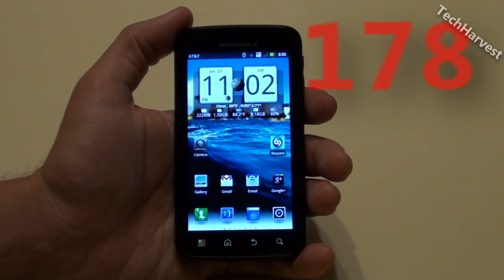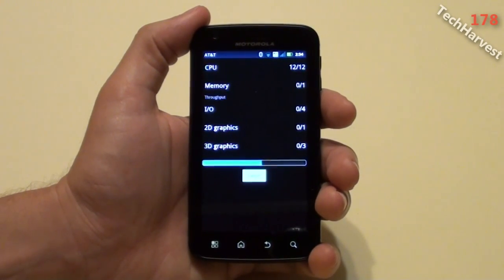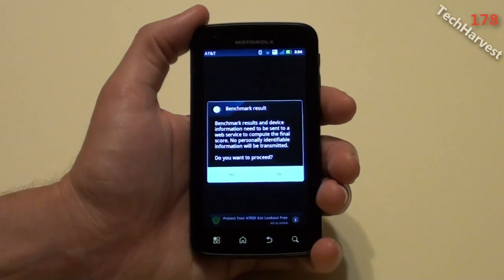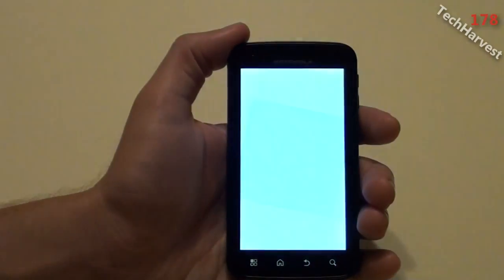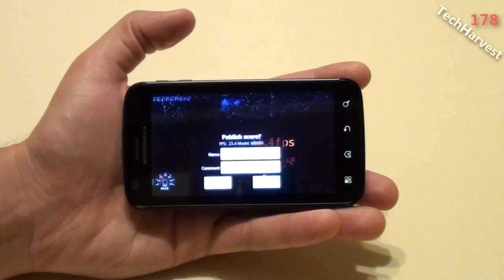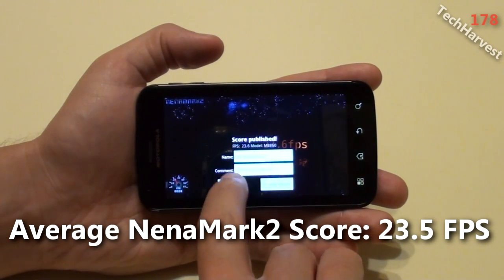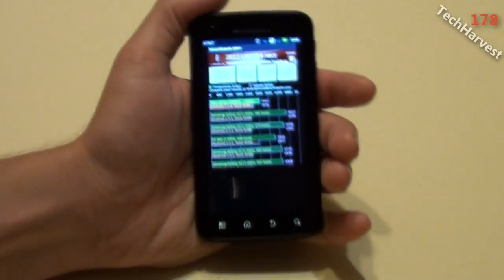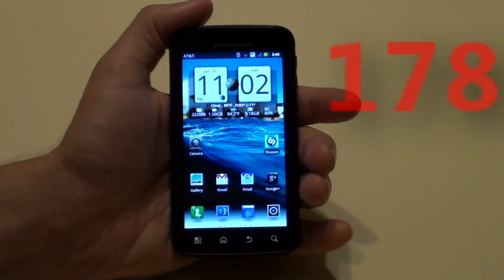Android 2.3.4 Gingerbread Benchmarks On The Motorola Atrix 4G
In this video I use Smartbench 2011, NenaMark2, and Quadrant to benchmark the Motorola Atrix 4G with Android 2.3.4 Gingerbread running on it.